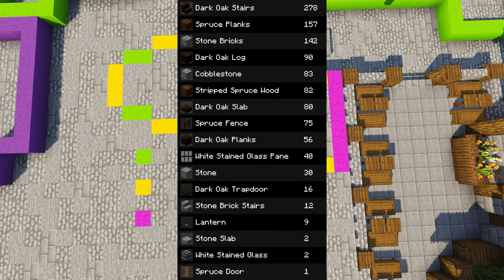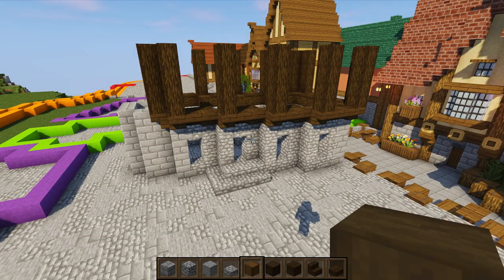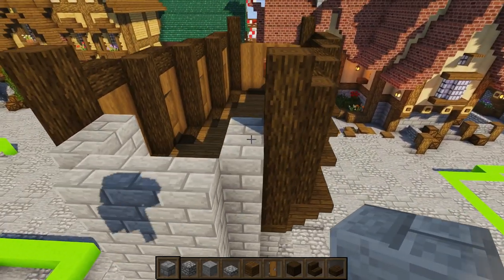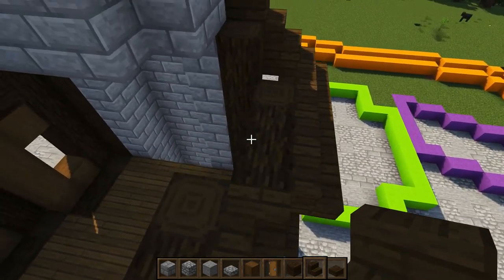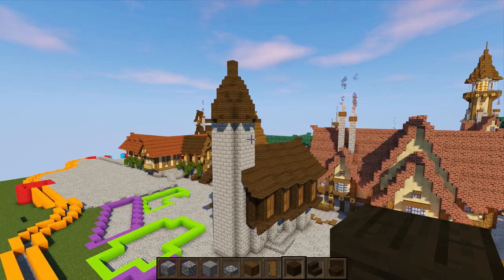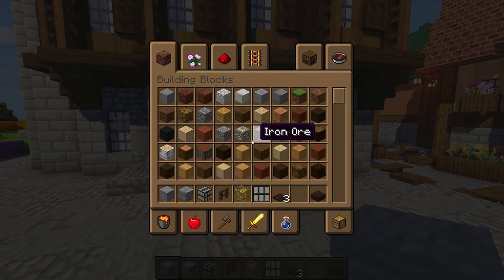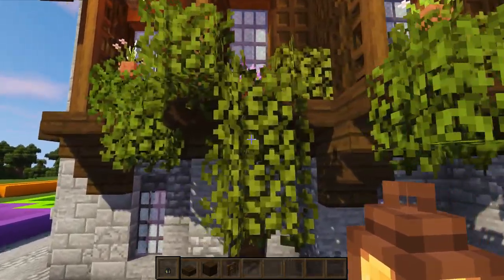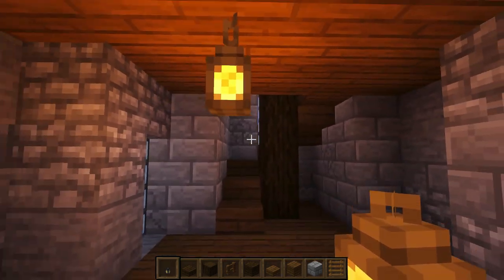Minecraft: How to Build a Diagonal Medieval House | Medieval Starter House Tutorial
Welcome back to another Minecraft medieval house tutorial.
Today I will show you how to build a diagonal medieval house using easy to gather materials.

For this build we are back in the docks working on some more housing with this diagonal medieval build. This is a simple build using stone bricks, stripped spruce logs, spruce planks, dark oak logs, dark oak planks and some other simple to gather resources.

► Coordinates:  X= 2108 Z=1381